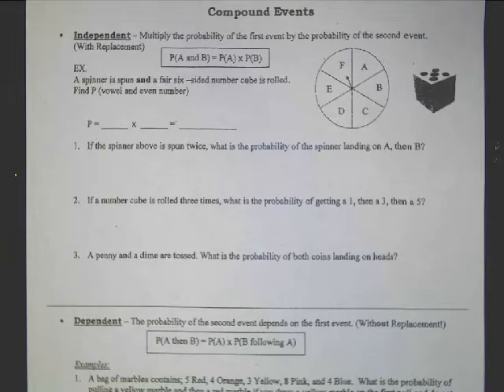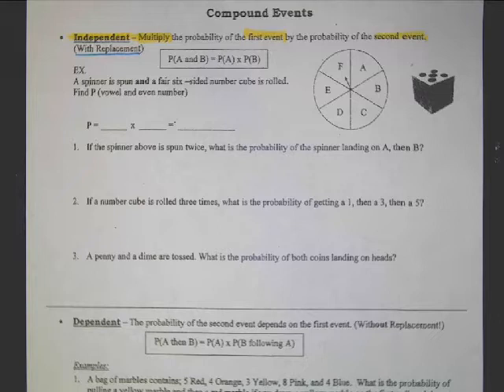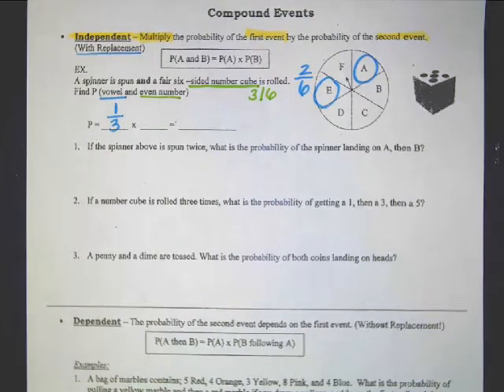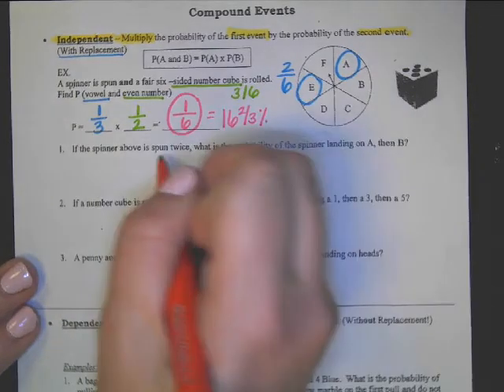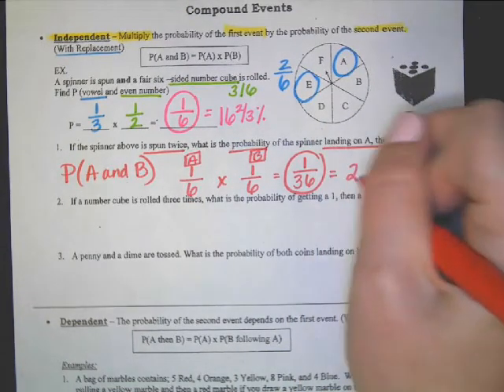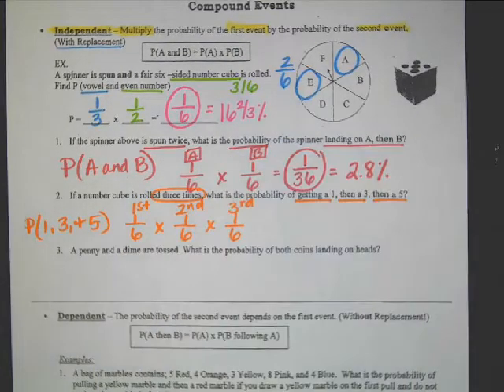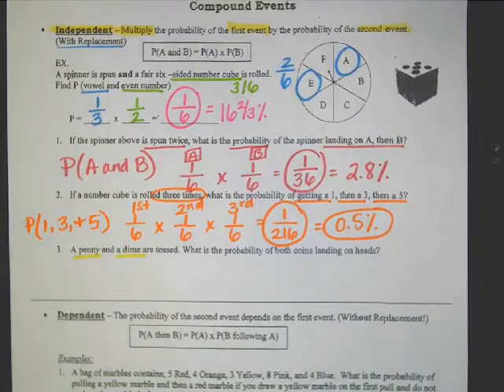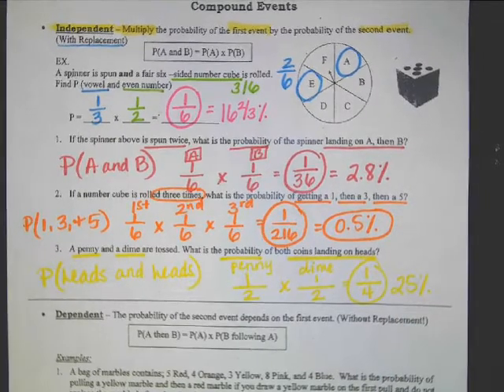Compound Events Part 1